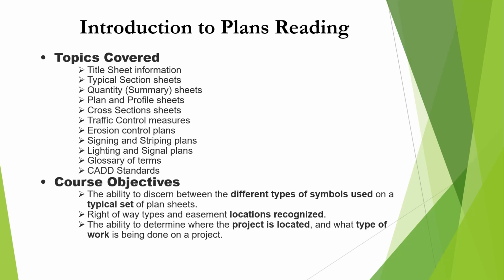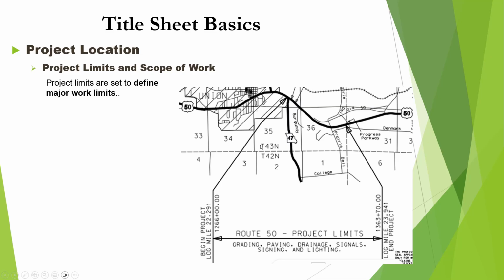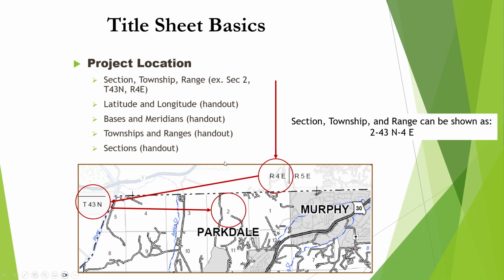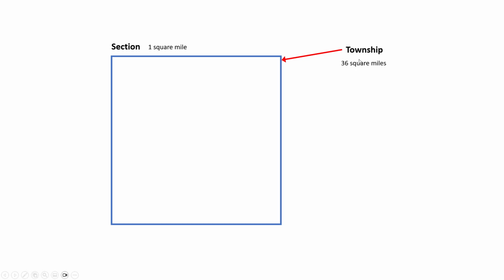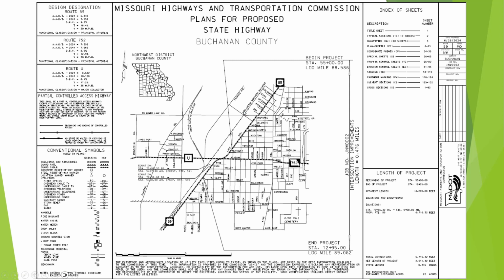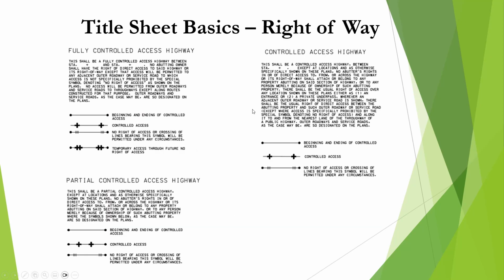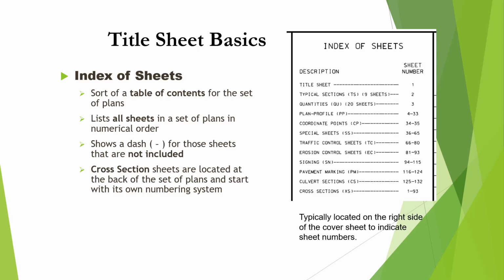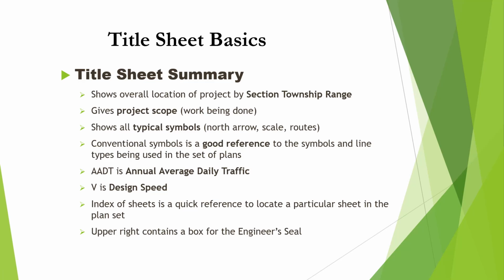Plans Reading 2025 01 Title Sheet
How to read the Title Sheet on a set of civil plans.